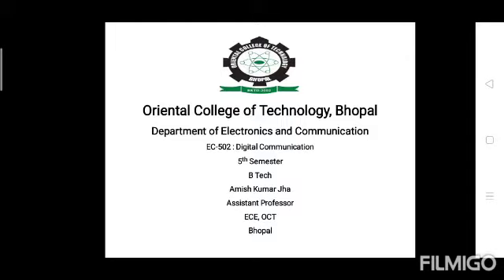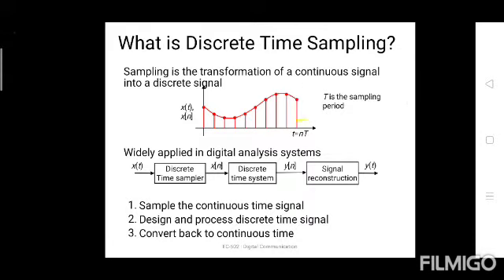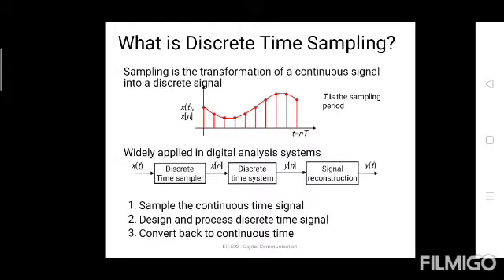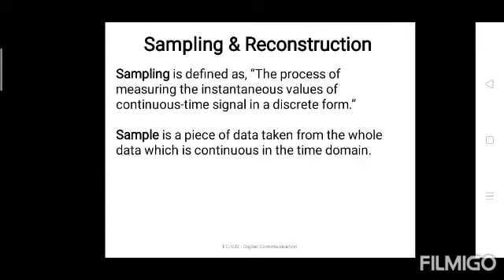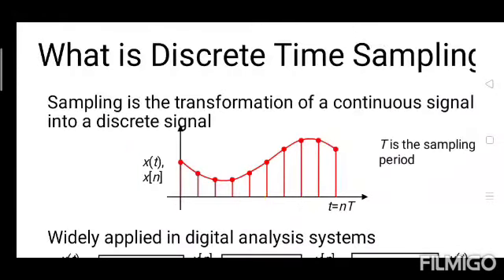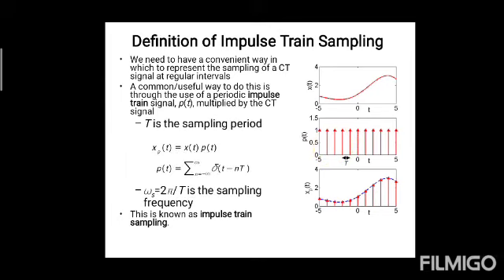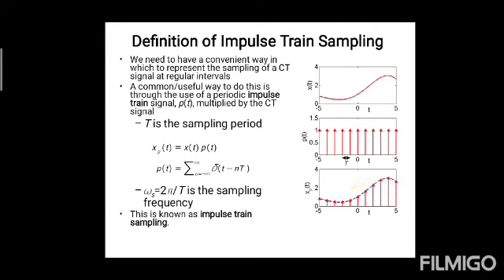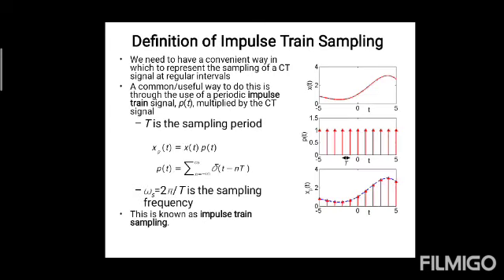Lecture 1 EC 502 Digital Communication Topic: Sampling and Representation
Prof. Amish Kumar Jha